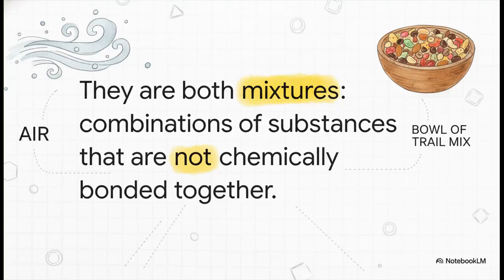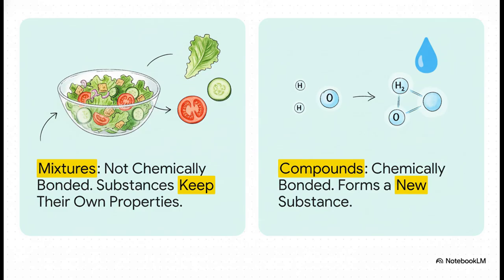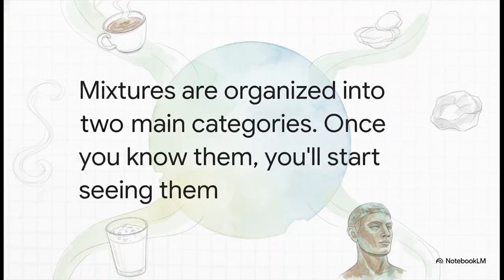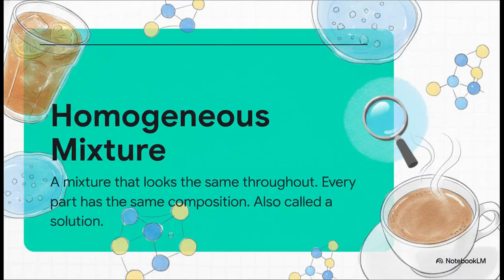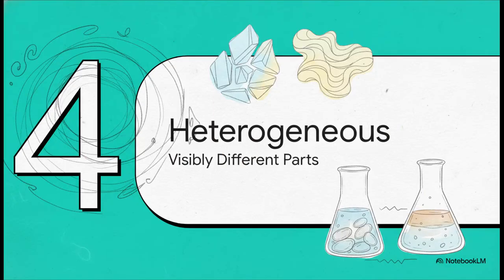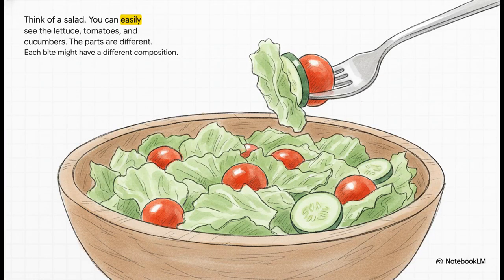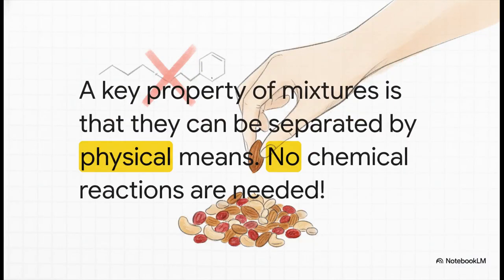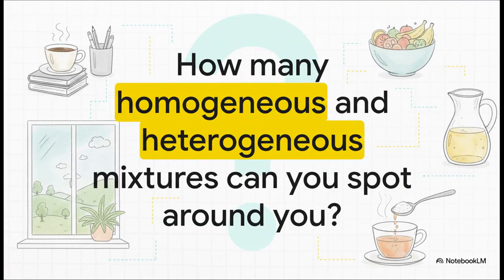7 Chemistry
The playlist of all 20 modules of the course An Introduction to Chemistry for Everyone is Welcome back! This video introduces mixtures as combinations of substances not chemically bonded, found everywhere in our everyday science, from the air we breathe to the screens we look at. We'll explain the difference between pure substances and mixtures, highlighting that substances in mixtures keep their own properties. This is part of a larger introduction to chemistry series designed to clarify fundamental concepts for students. VOLLC Virtualization Options LLC - A Colorado-based Research, Education, and Advisory Organization